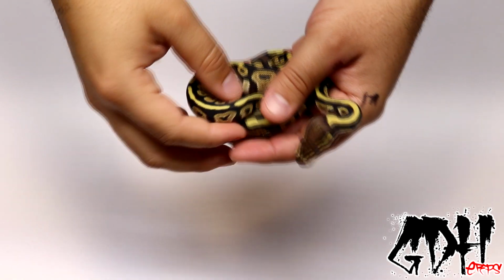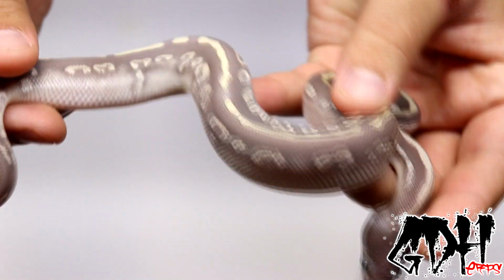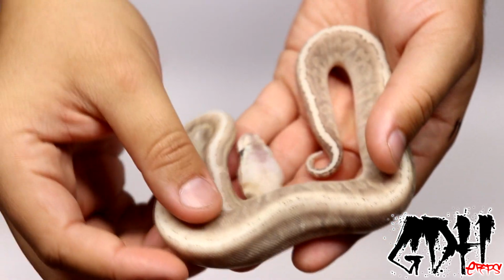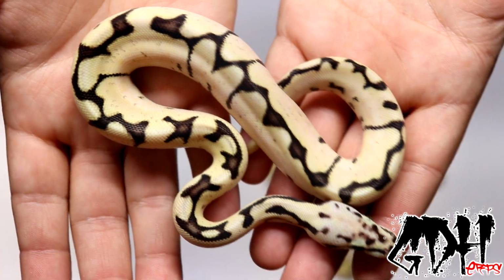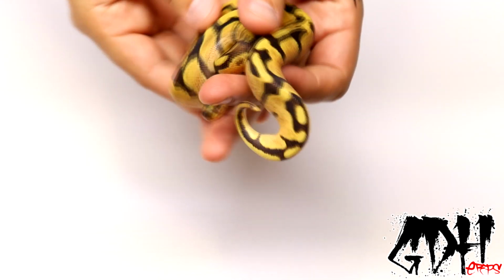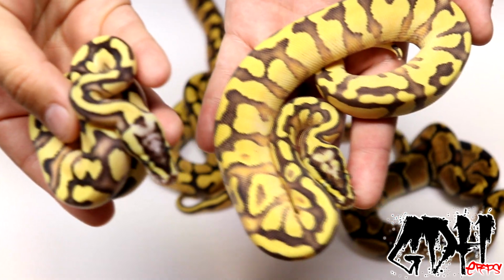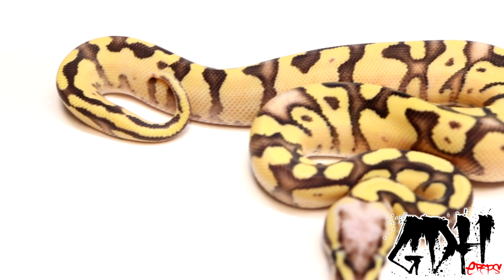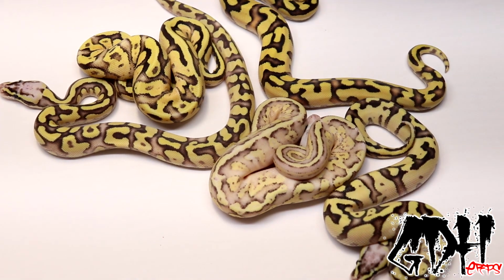THESE SNAKES ARE FIRE!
GREGORY TOUCHET
EUPHORIC REPTILES
DELENOR S AUSMER
TNT BALLS